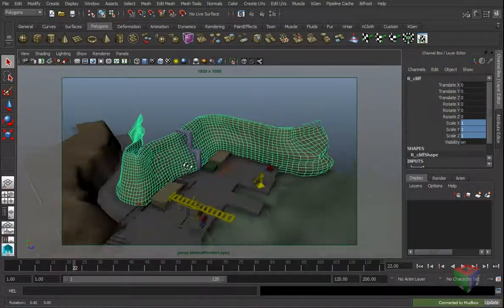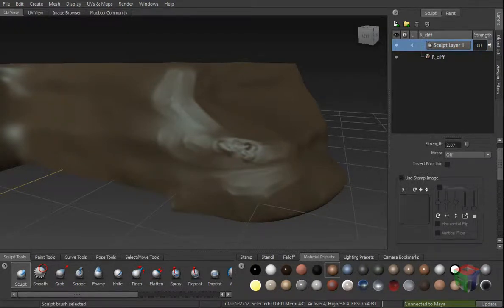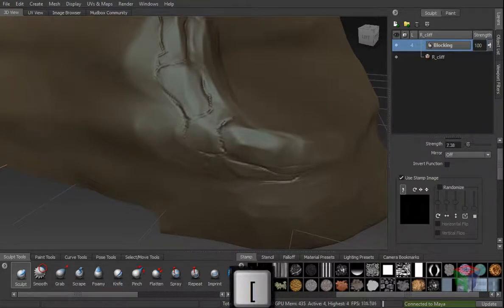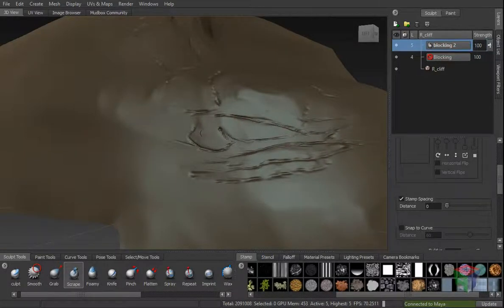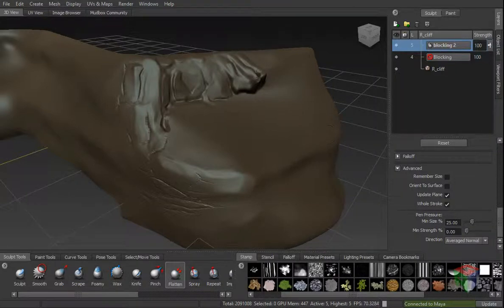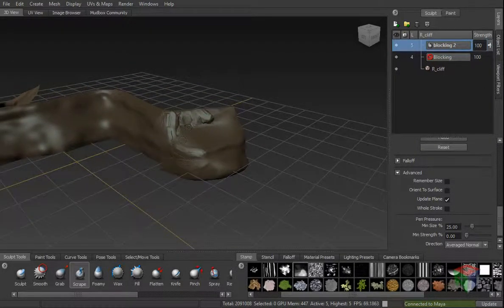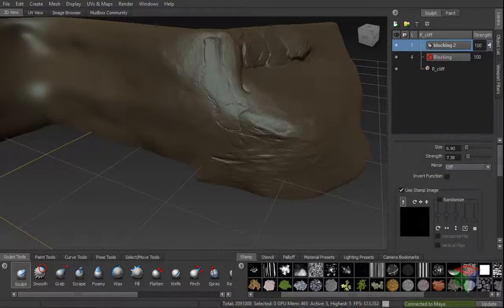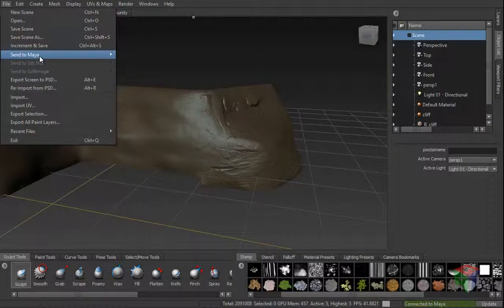Sculpting The Port Cliff In Mudbox